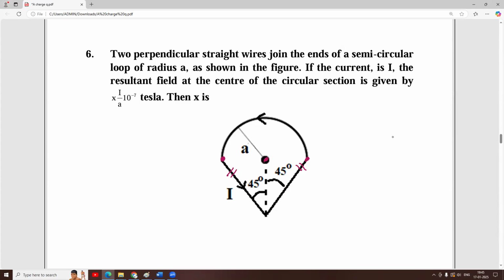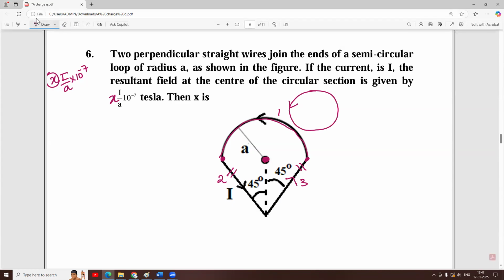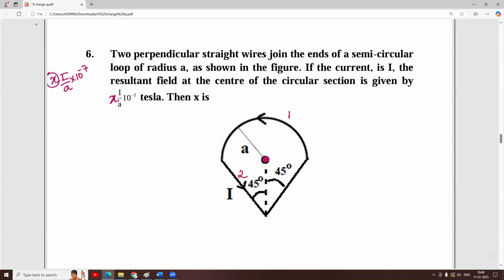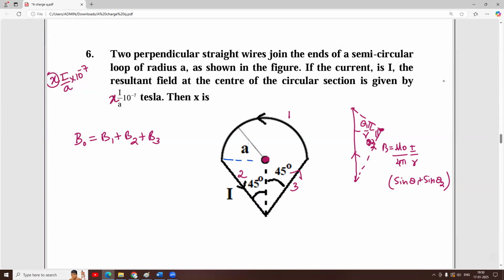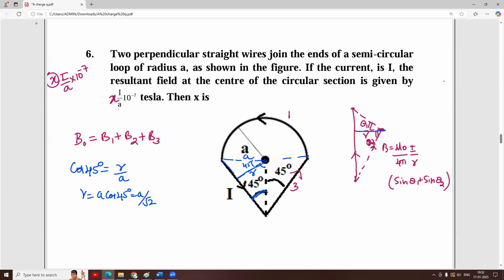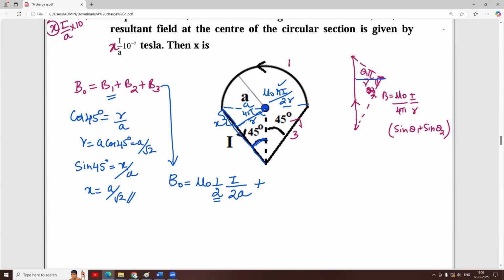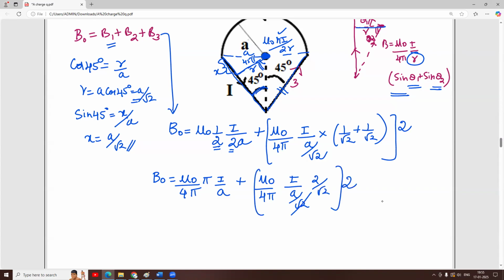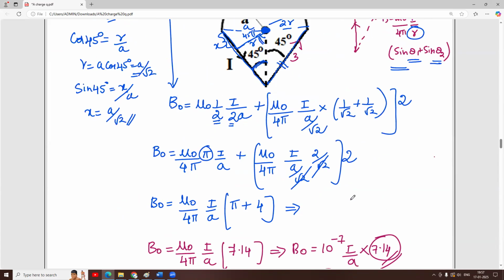Two perpendicular straight wires join the ends of a semi-circular loop of radius a, as shown in the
Two perpendicular straight wires join the ends of a semi-circular loop of radius a, as shown in the figure. If the current, is I, the resultant field at the centre of the circular section is given by  tesla. Then x is